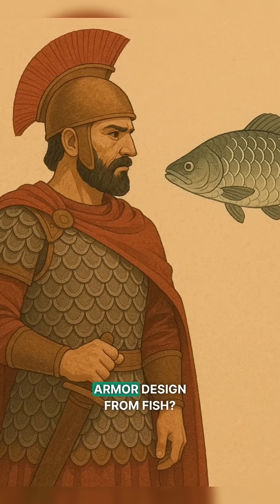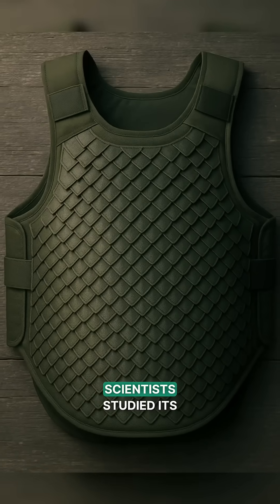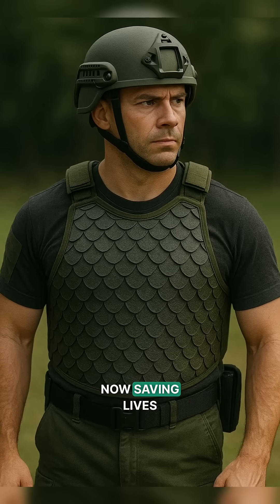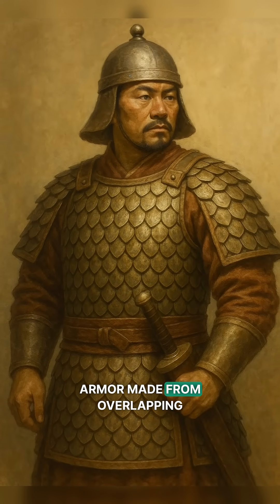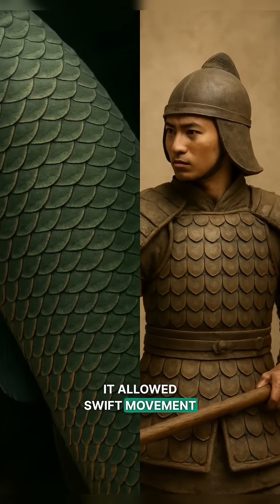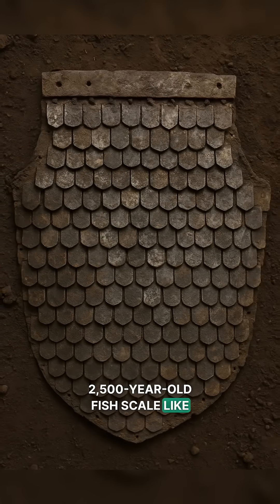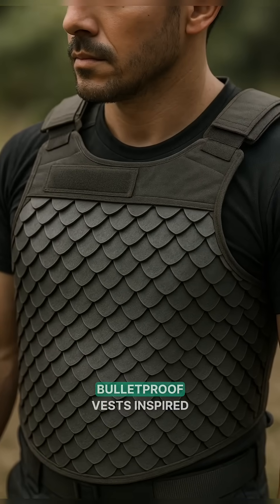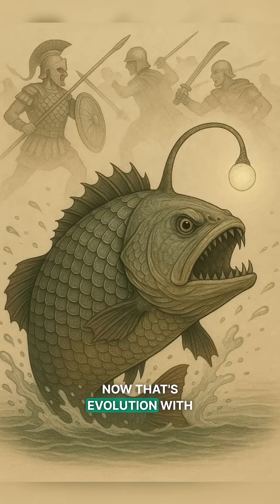Fish Scales – Lightweight Body Armor! Avishkaar Nexus! Part 1!